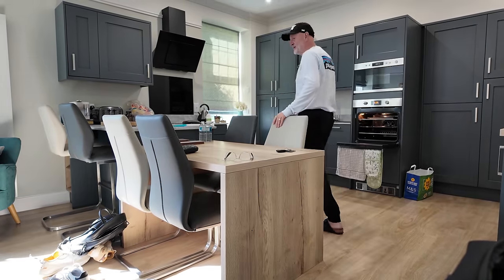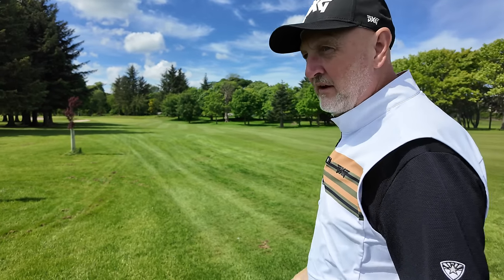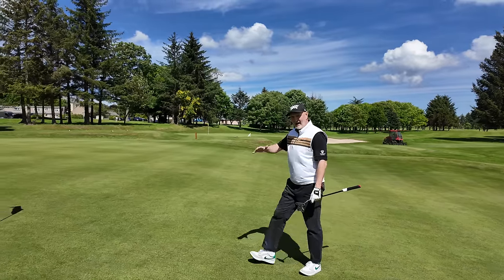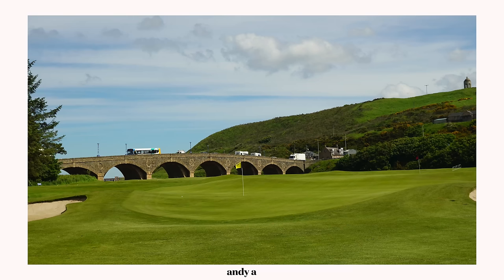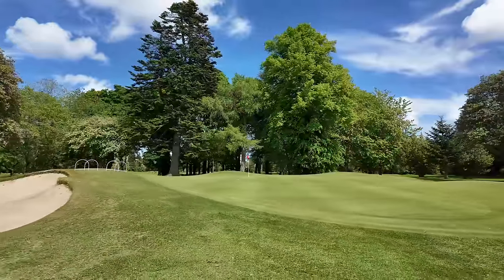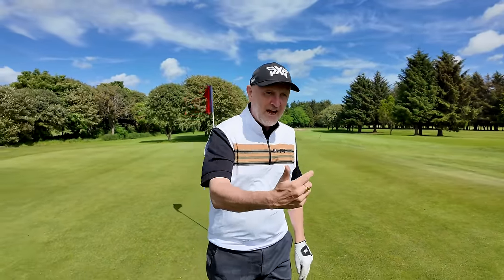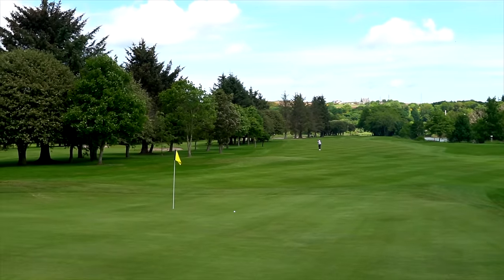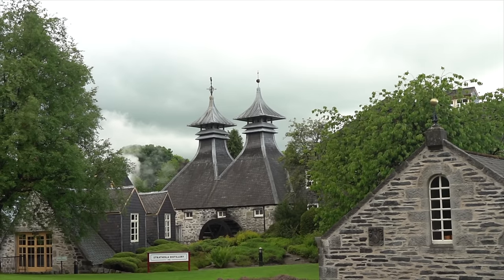Duff House Royal Golf Club - Scotland - Episode 32 - Off the beaten track